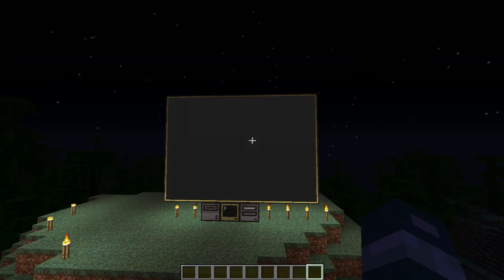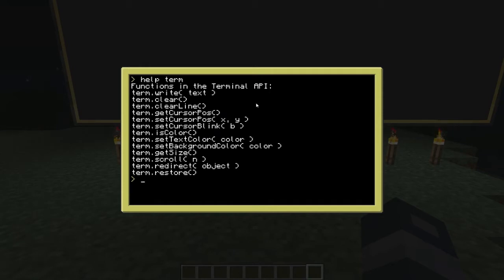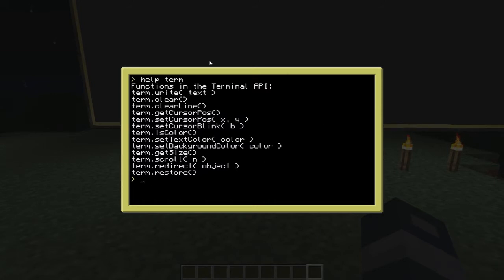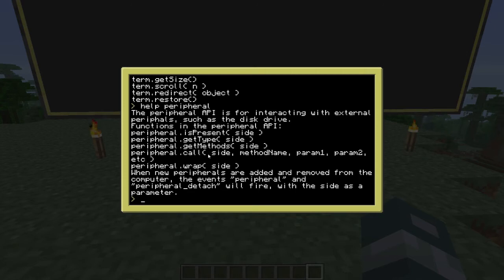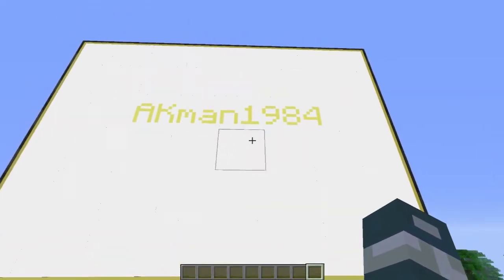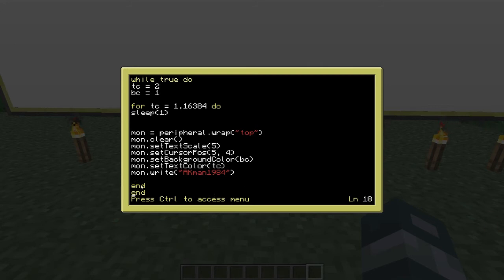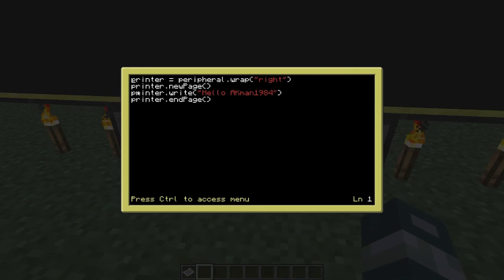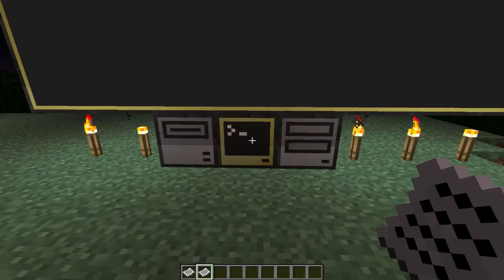ComputerCraft Tutorial part 20 New update 1.47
It is very important you press on the like or dislike buttons so that more videos can come.

Let me know if there is anything I missed or if there is anything you want to see more of. to see and download the new update.